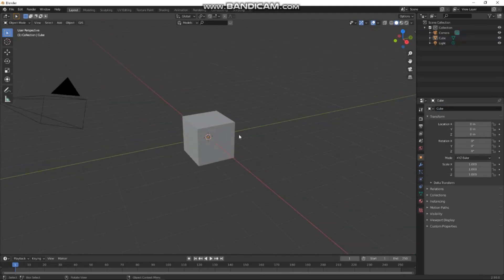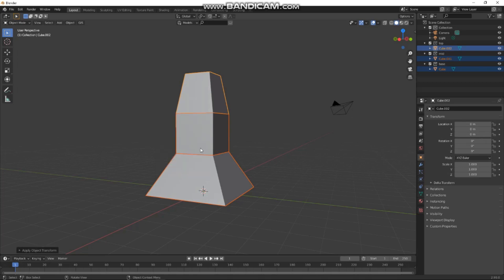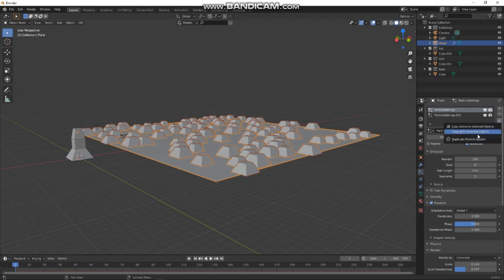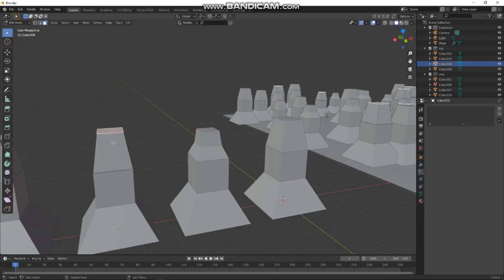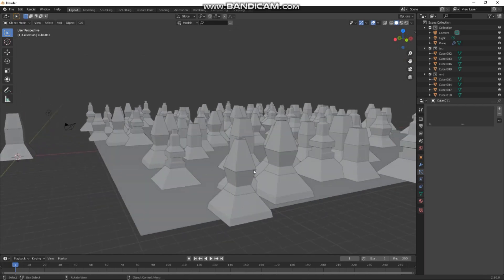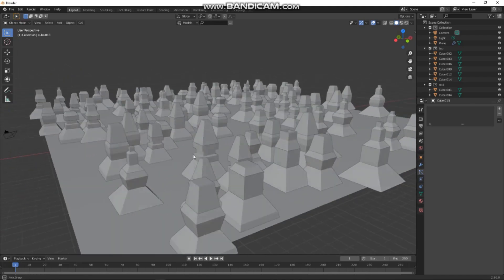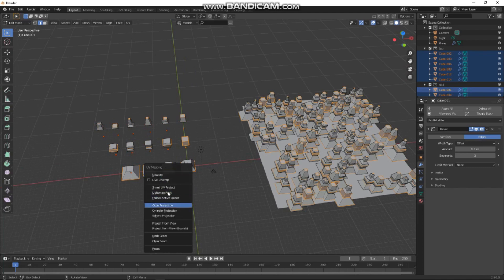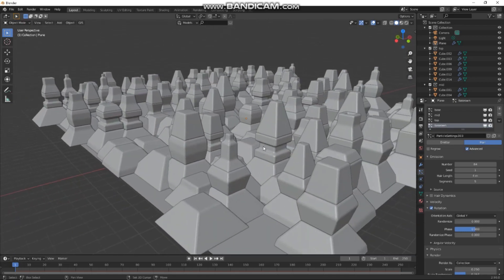particle city, blender project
a quick city setup using hair particle systems in blender